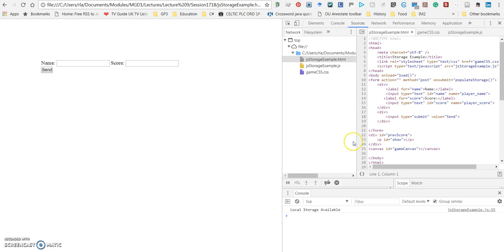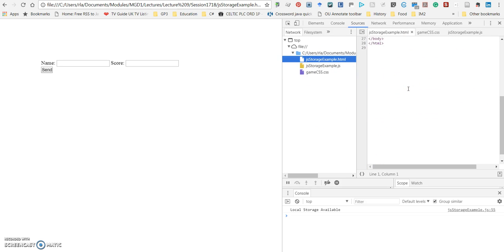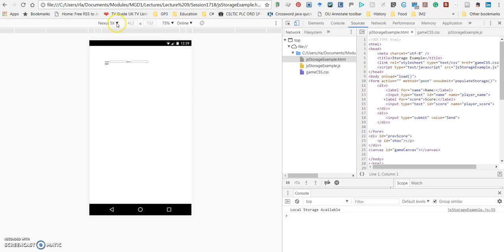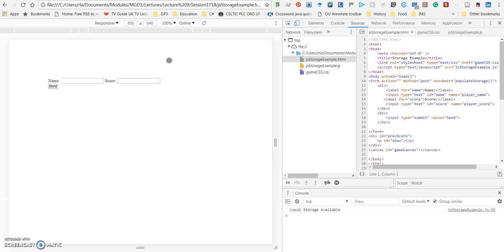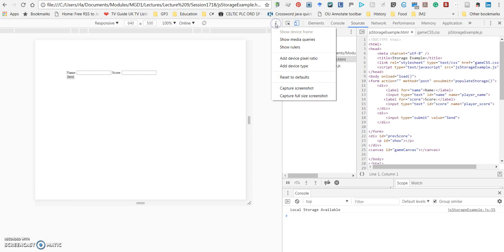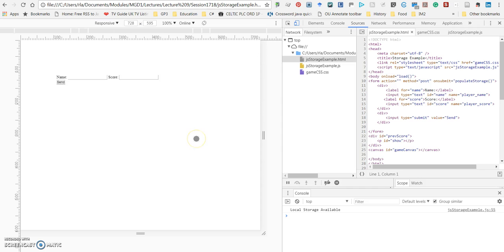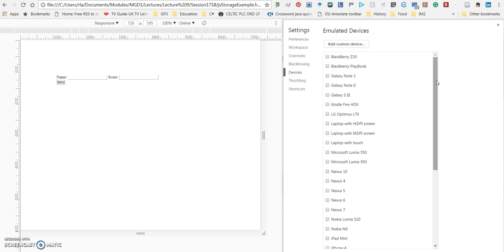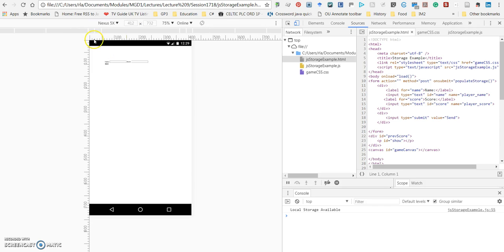Chrome Developer Tools - Basic Introduction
Very quick intro to accessing Chrome Developer Tools and how to access Mobile/Responsive view